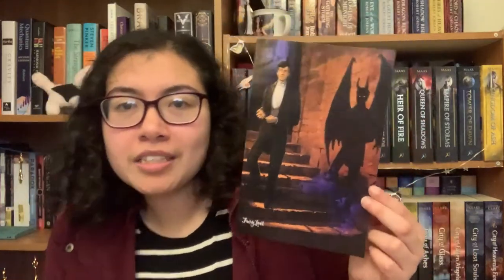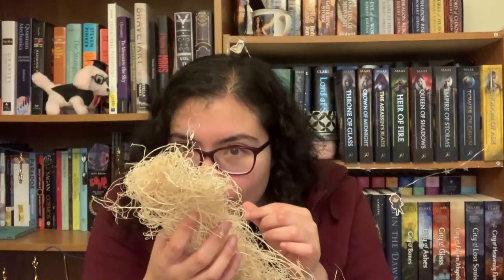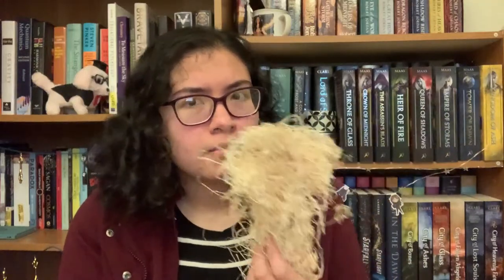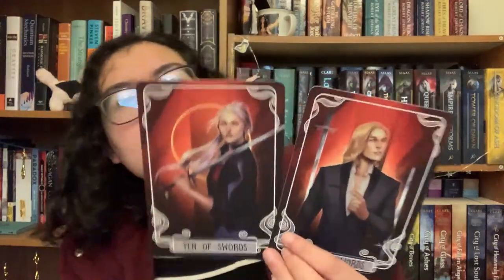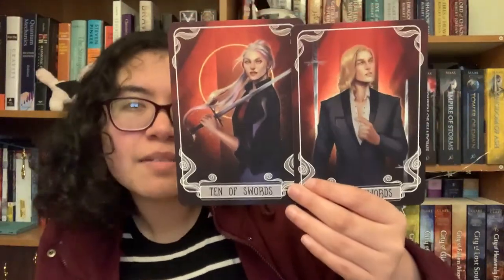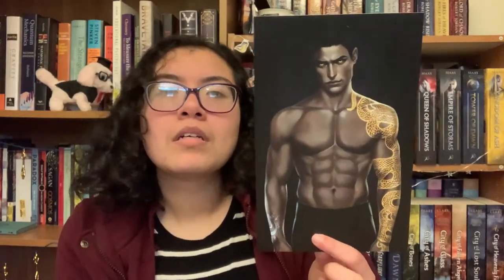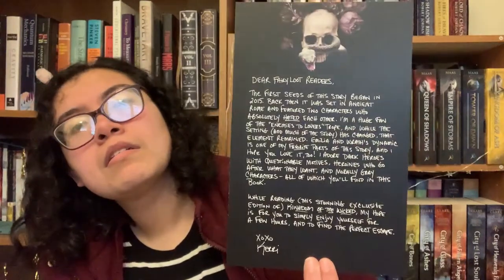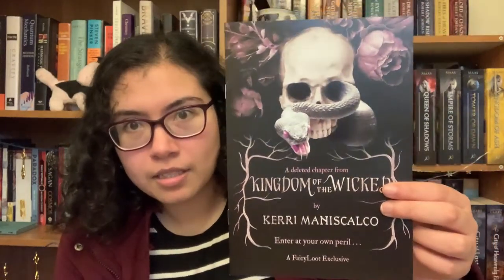October 2020 Fairy Loot Unboxing